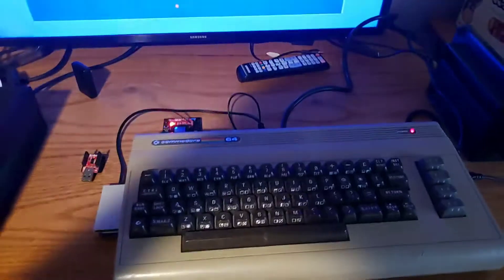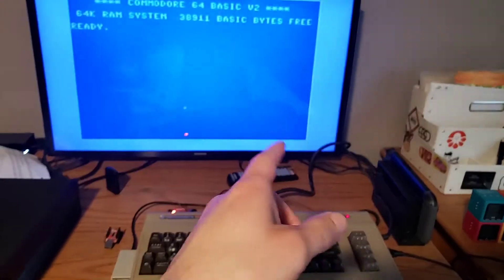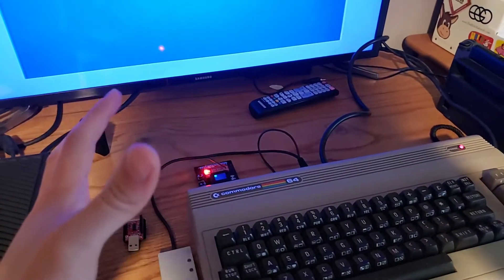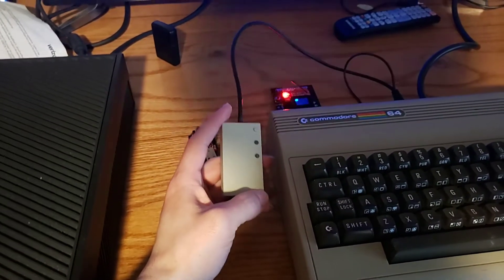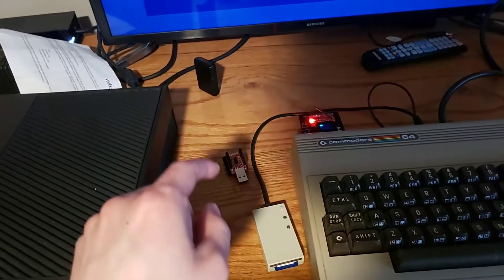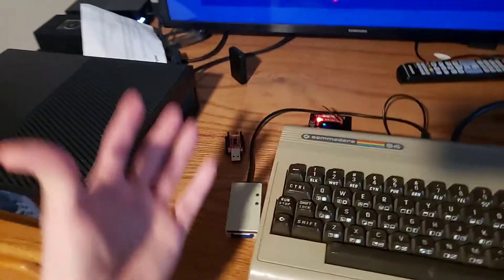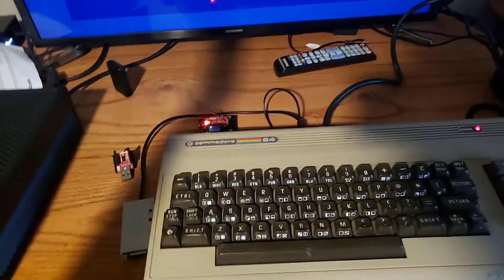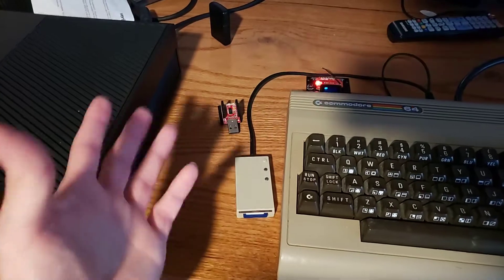Well my c64 is now all setup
Now that I have that up and running I'll be able to do more Videos relating to vintage computing Of by the way the actual name of the disk drive emulator is a sd2iec c64  And the Wi-Fi mode on the is called a jamming signal modem I don't think you can buy them anymore I don't recommend getting them anyways they suck